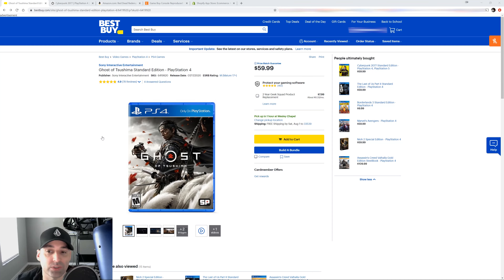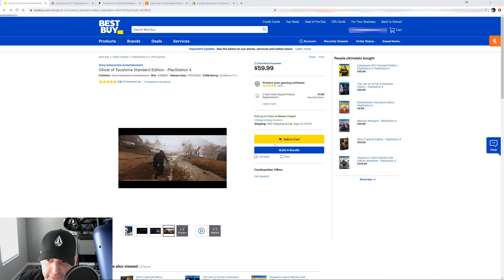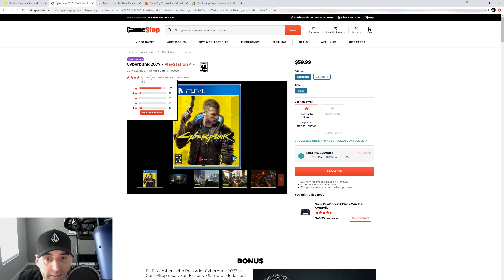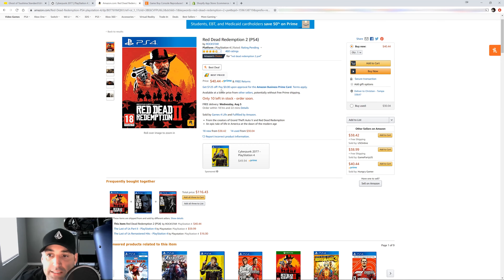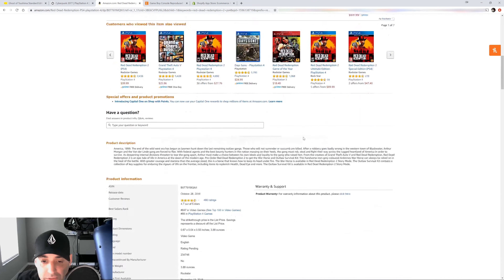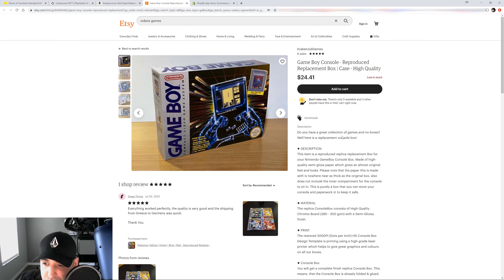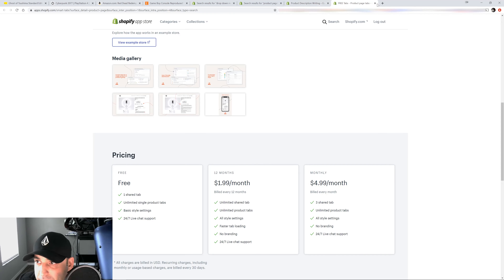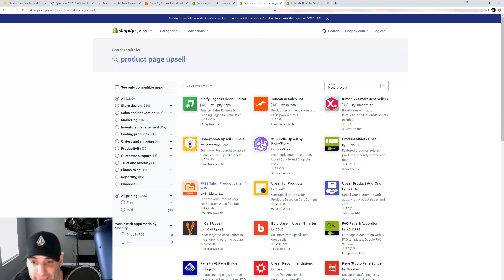Product Page Optimization Ideas For Shopify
In this ecommerce Shopify tutorial for beginners, I explain how to optimize your Shopify product page to get conversions and most importantly more sales! I show my secret to get ideas on product page design, Shopify product description and how to craft the perfect product page Shopify and how I apply it to your own Shopify stores even if its just a Shopify dropshipping store. I also go over some Shopify product page customization ideas as well.

Your comments mean the world to me, so please take a second and say ‘Hey’